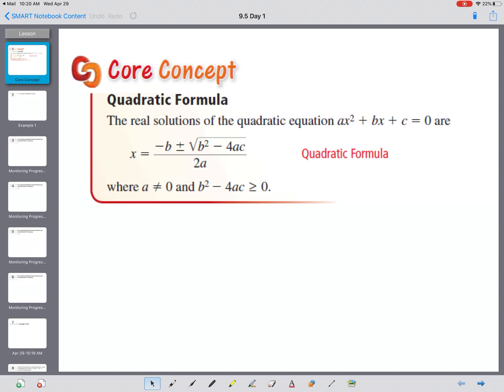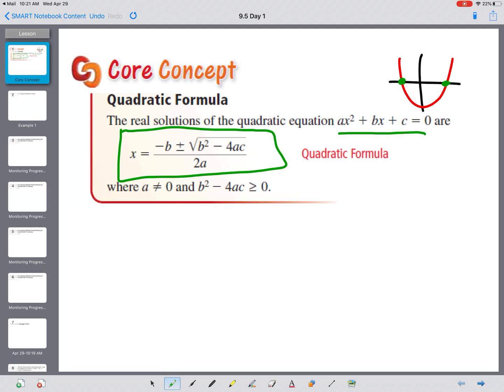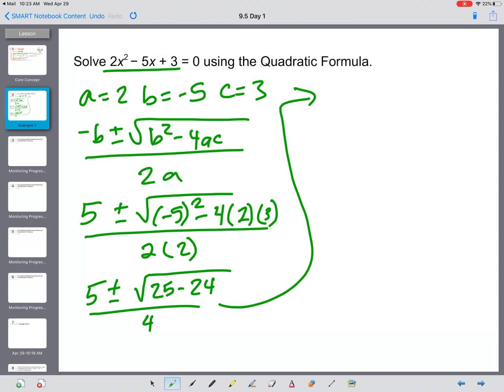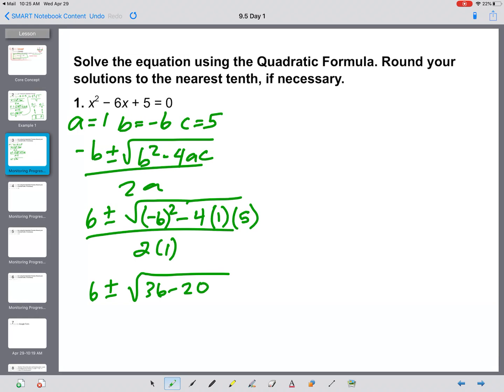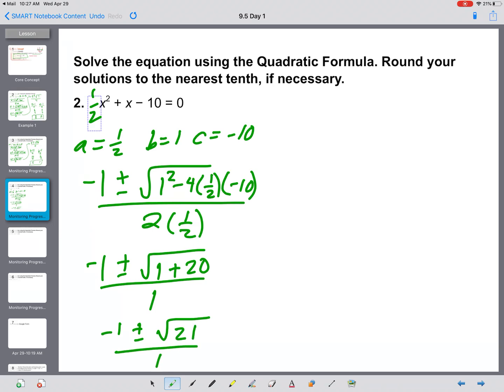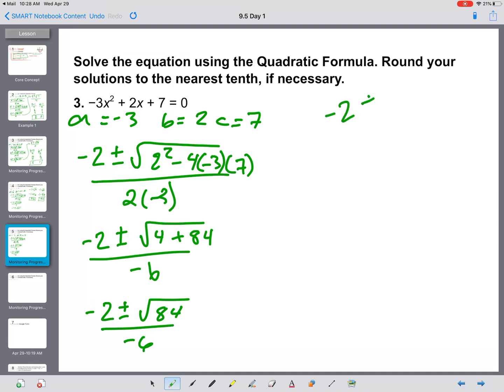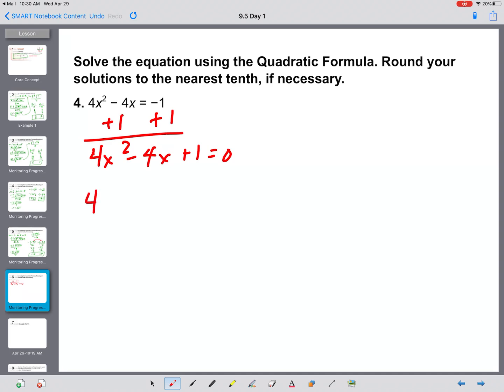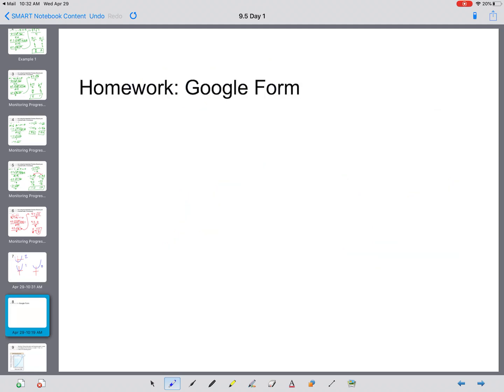Quadratic Formula Day 1